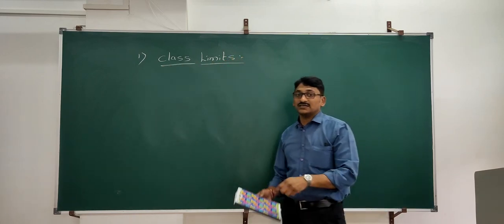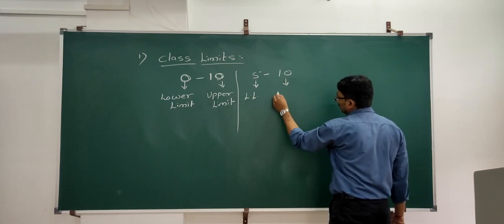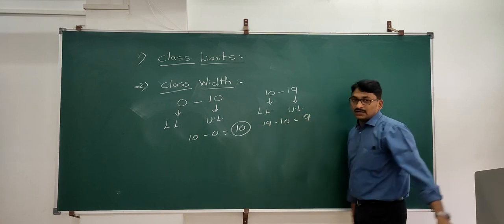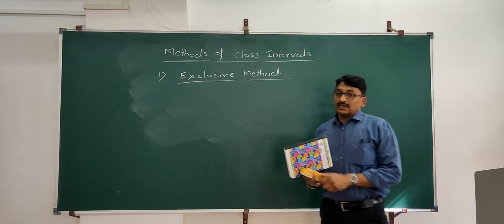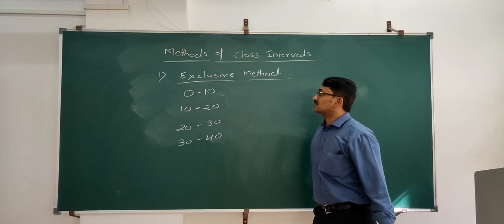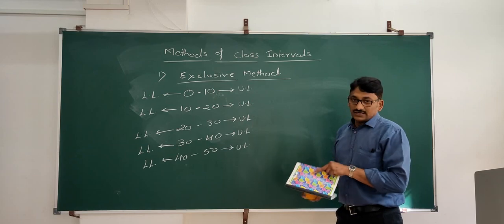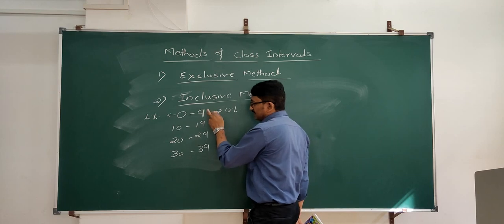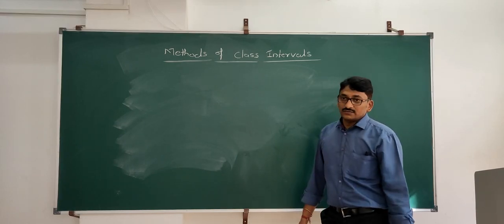Methods of Class Interval